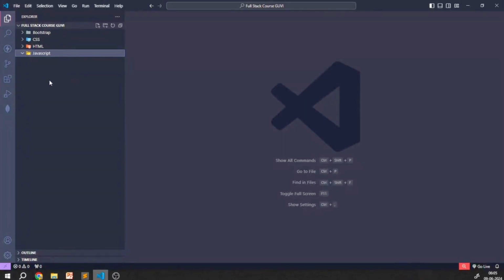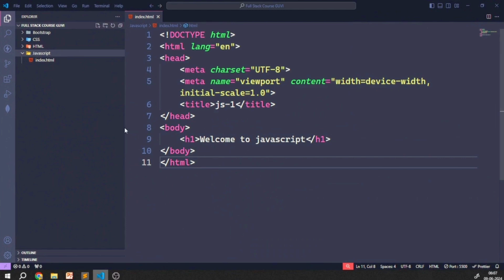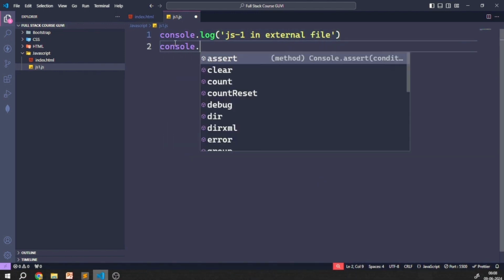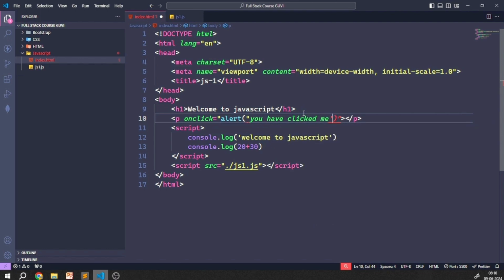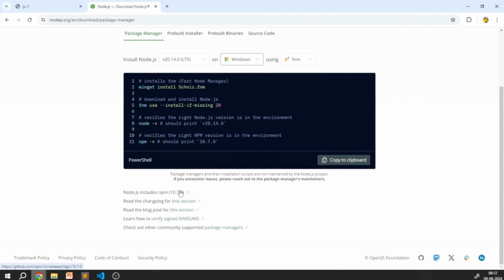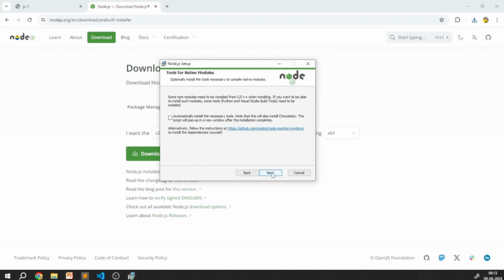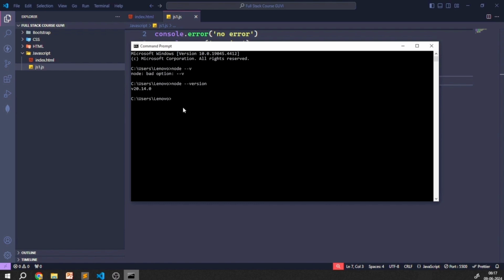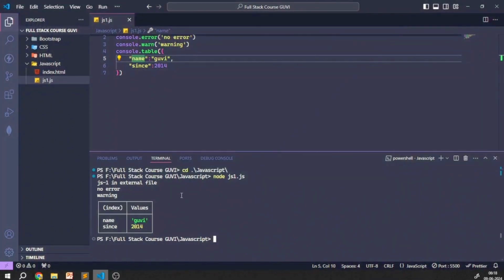JavaScript Tutorial for Beginners | Introduction to JavaScript 🚀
Welcome to Episode 1 of our JavaScript Full Course for Beginners! In this video, you'll learn what JavaScript is, why it's one of the most popular programming languages, and why it's essential for modern web development.

Whether you're starting your coding journey or aiming to become a Full Stack Developer, this series will guide you step by step—from JavaScript fundamentals to building real-world projects.

📚 In this video, you'll learn:

JavaScript in Frontend & Backend Development
JavaScript Career Opportunities
Course Roadmap

🎯 This course is perfect for:

Anyone who wants to master JavaScript from scratch